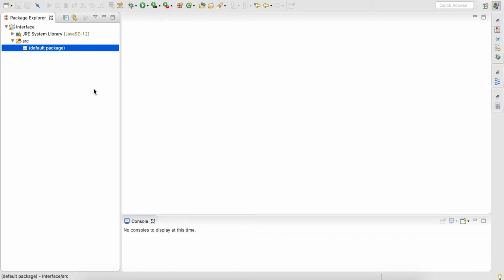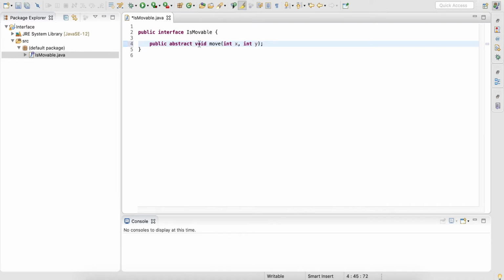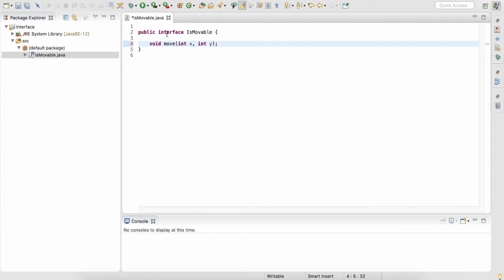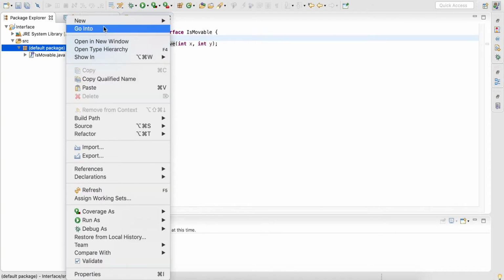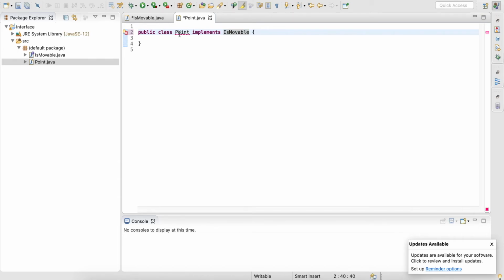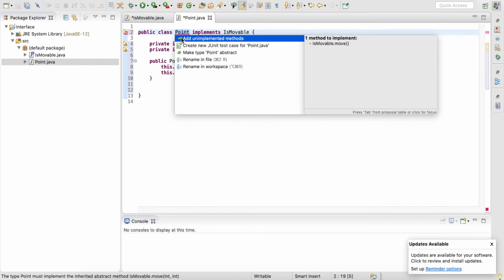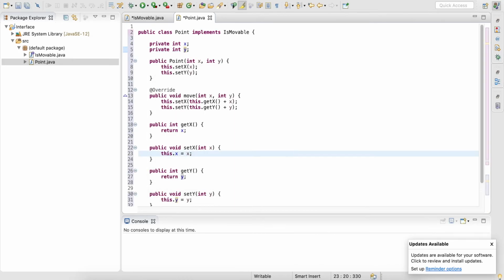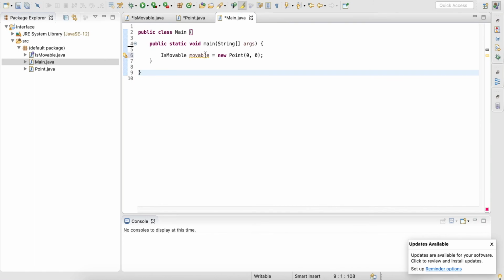Java Tutorial: Interfaces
This video explains what interfaces are and how to use them in Java.